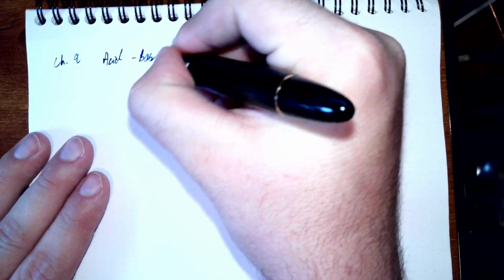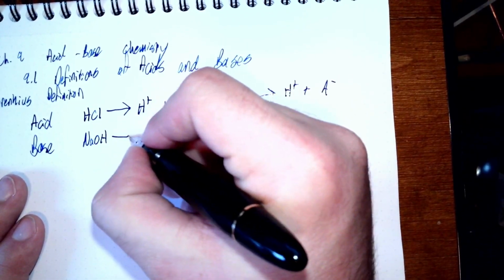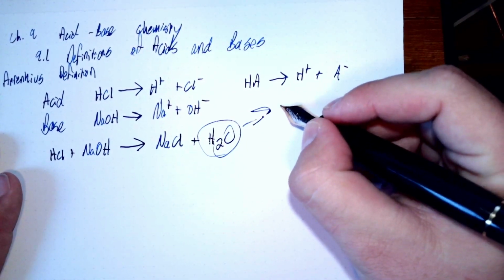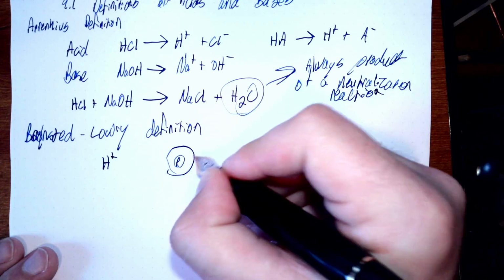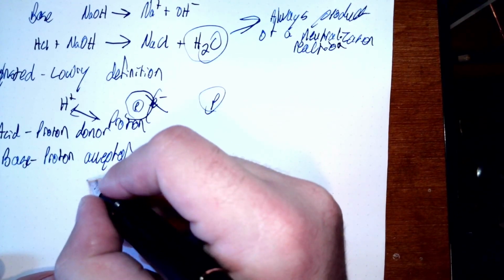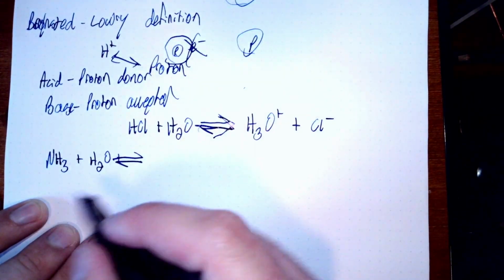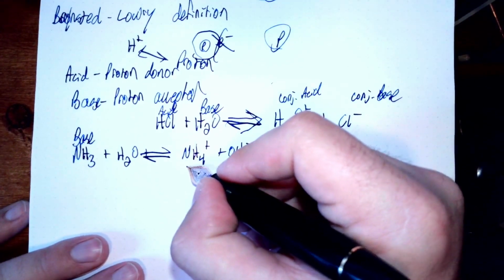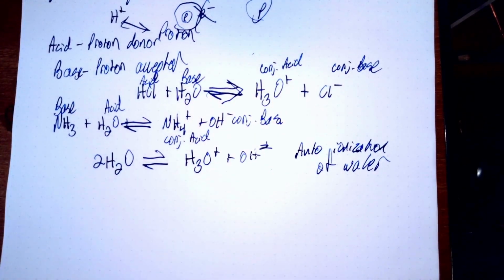Frost & Deal 9.1